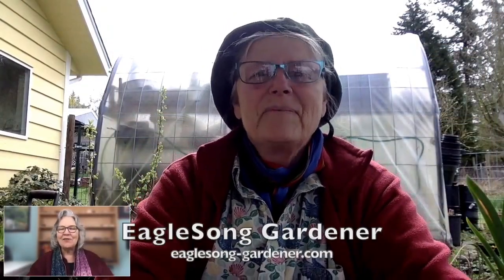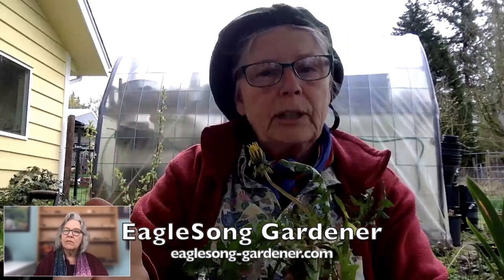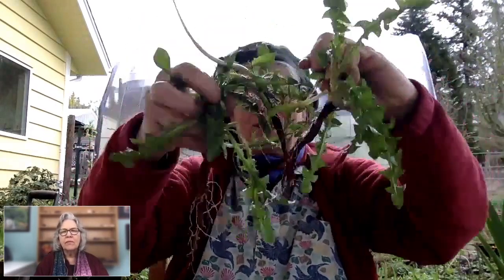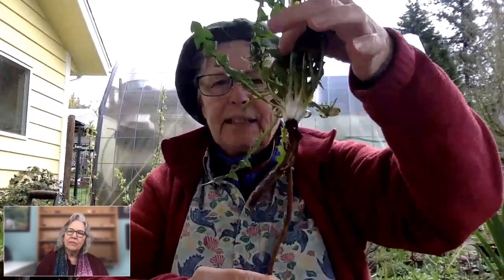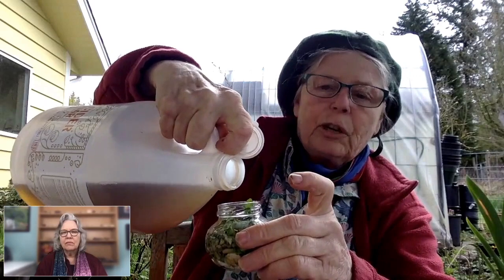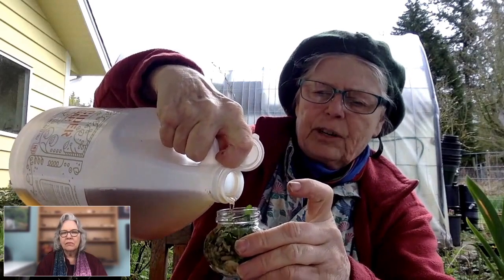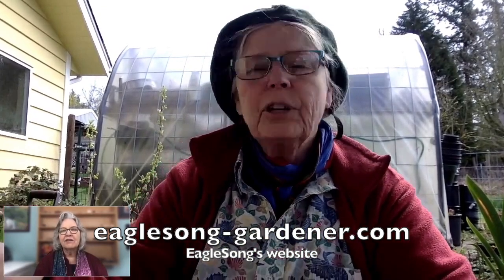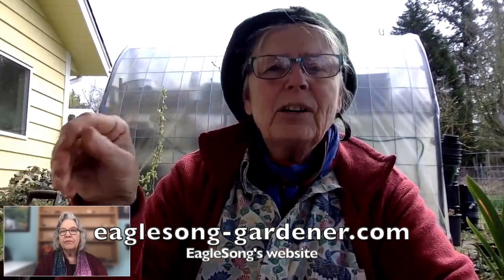Keeping It Real - Herbs from the Ground Up - Series with EagleSong Gardener - Week 1 - Dandelion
EagleSong Gardener is a seasoned generative gardener and community~centered herbalist. A life of hands-on practice in the garden informs her understanding of integrated earth medicine, an herbalist from the ground up. Her lifelong experience at the intersection of earth & plants brings a grounded understanding of them to her work as an herbalist. With 40 years teaching herbal apprentices & classes, EagleSong continues tending her own teaching garden in Monroe, WA.

Krysta Gibson joins EagleSong for an 8-week herbal course where you’ll learn to:
• Identify each herb using simple botanical patterns.
• Make simple herbal preparations in your own kitchen.
• Engage common sense strategies to bring herbs into your life with a whole/healthy approach.
• Learn how you can use herbs for vitality and longevity every day.
The herbs covered are:  Dandelion Taraxacum officinalis; Nettle Urtica dioica; Comfrey Symphytum officinalis; Oatstraw Avena sativa; Linden Tillia spp.; Marshmallow Althaea officinalis; St Johnswort Hypericum officinalis; Motherwort Leonurus cardiaca.
Websites: eaglesong-gardener.com. NewSpiritJournal.com